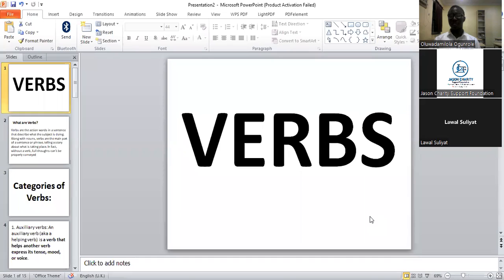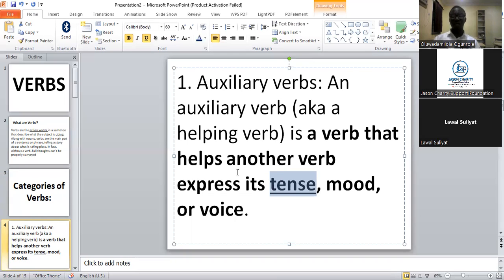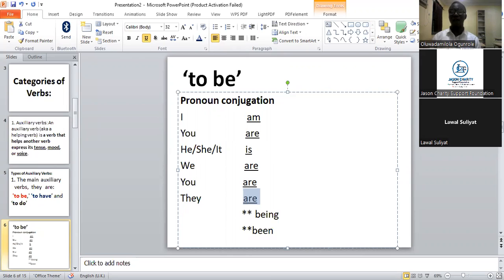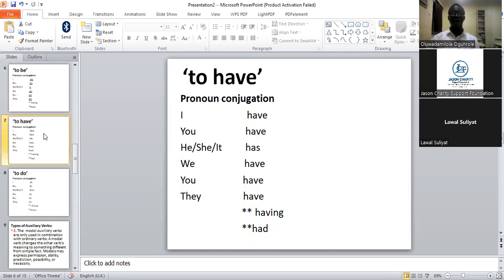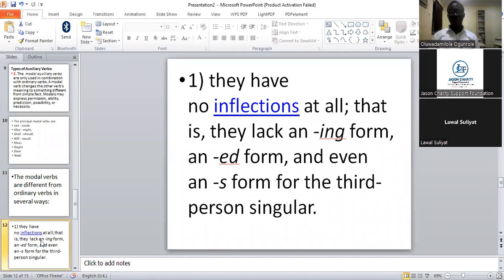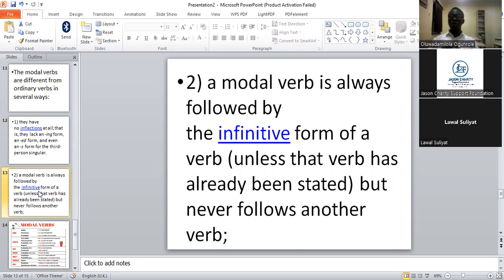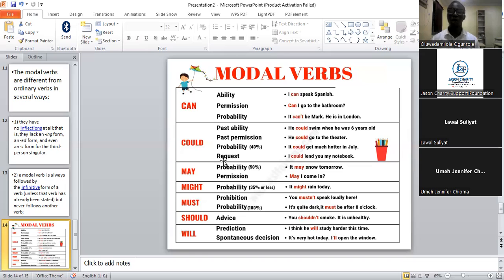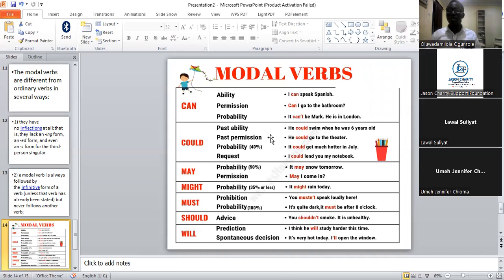English Language_Verbs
Mr. Damilola  takes English Language_Verbs for students preparing for WASSCE/UTME examinations across Nigeria.